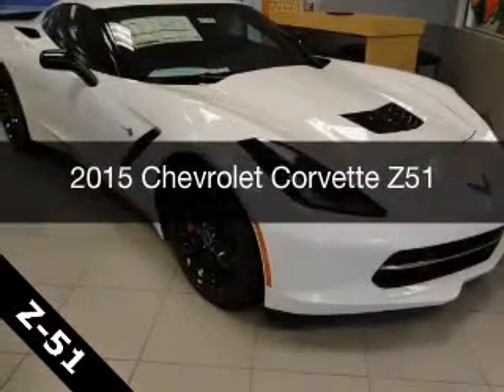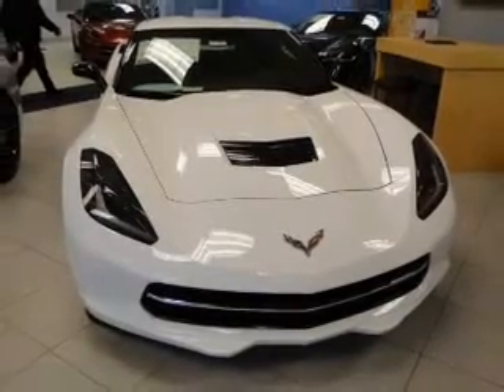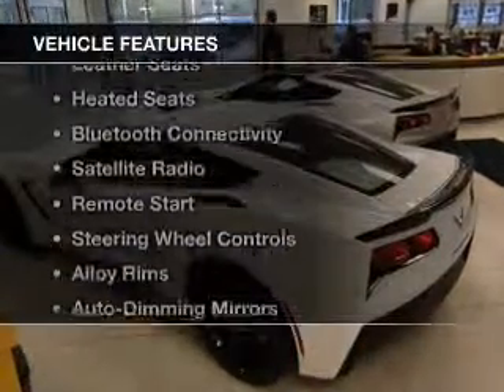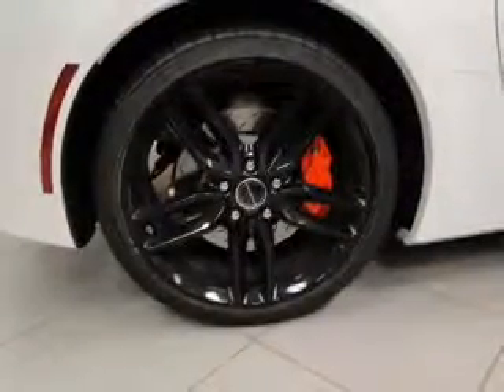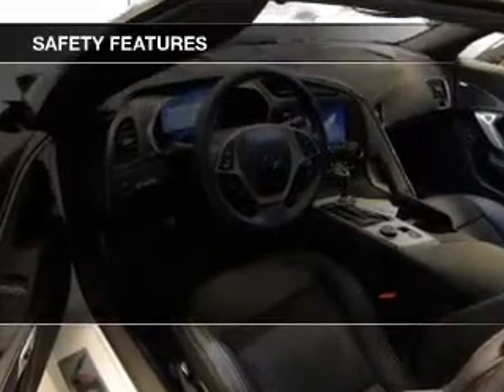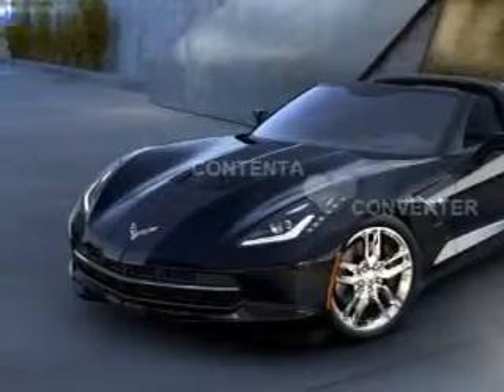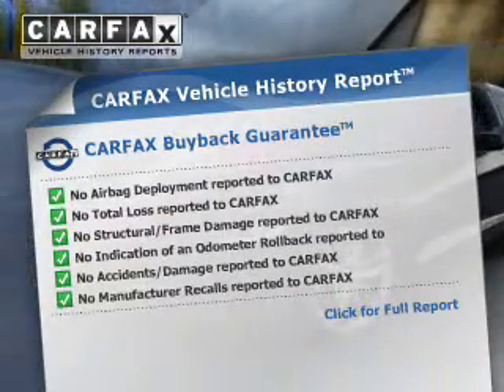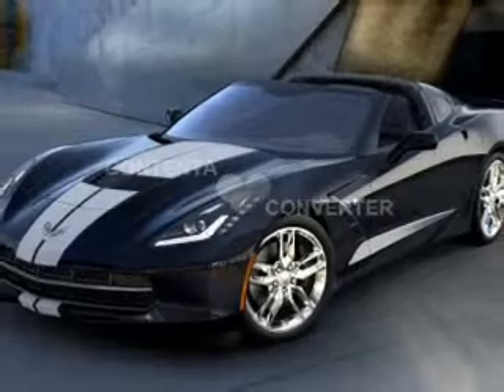2015 Chevrolet Corvette - Strongsville OH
Year: 2015
Make: Chevrolet
Model: Corvette
Trim: Z51
Engine: 6.2 L, 8 cylinder
Transmission:
Color: White
Mileage: 321
Address:
15303 Royalton Road